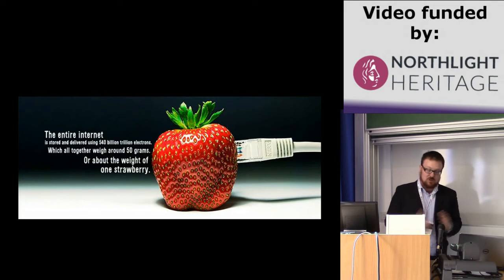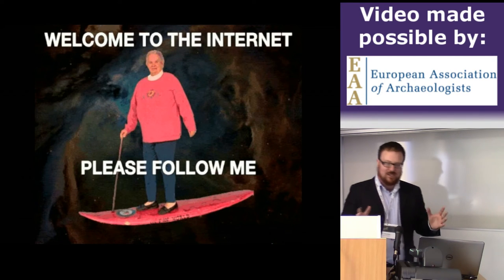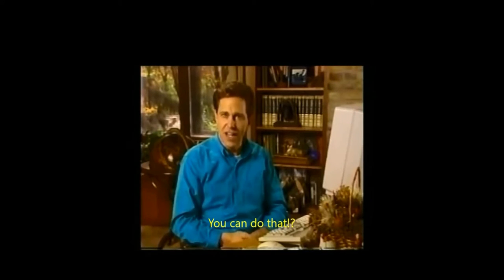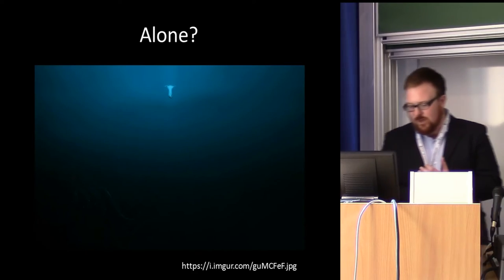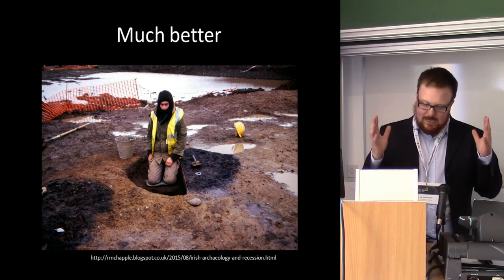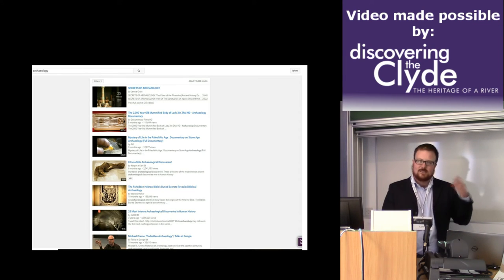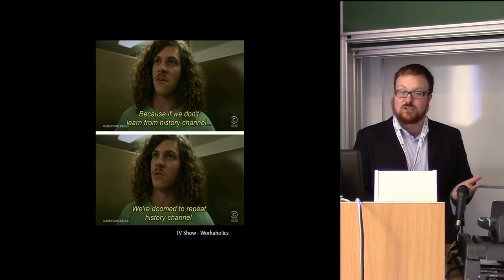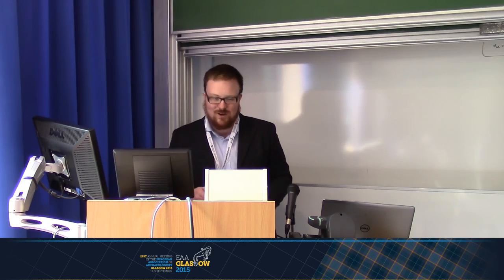It Belongs on the Internet: Communicating Archaeology Online- Introduction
Tristan Boyle

Social media is a complete and utter mess, stringing together marketing strategies, rants about sports or news or politics, and
pictures of food. Often our Facebook feeds are scattered with adverts alongside what’s happening in our friend’s lives but what
about the pages we like? What place does social media have for archaeology? Is social media just for headlines, for news or
discovery? Or can we develop online archaeology to bring fresh perspectives to the public and discipline? Should we be
interpreting at the tweet’s edge? Serious issues in archaeology need a platform, like the discussion of legislation’s effect on
archaeology and cultural heritage, is social media that platform? This session will focus on presenting online archaeology
through any media, whether it is on Youtube, in podcast form or other on other platforms. We are calling for papers describing
experiences and thoughts on this form of outreach. Any perspective on online archaeology i.e. Blogging, Podcasting, Social
Networking, Crowd Sourcing, Crowd Funding, Wikis, email lists, or anything that involves digital engagement, from all over the
world is welcomed.